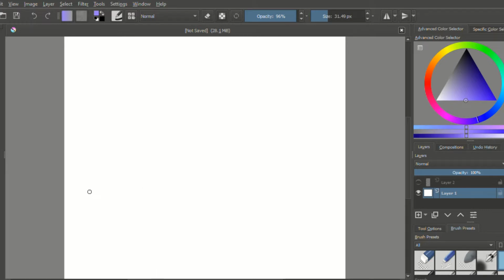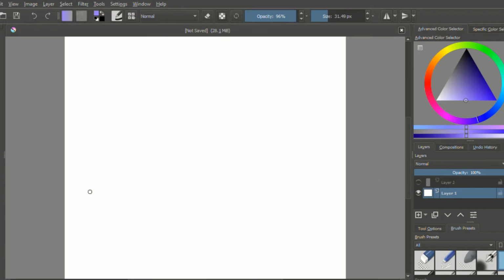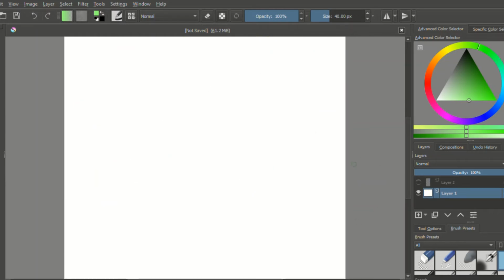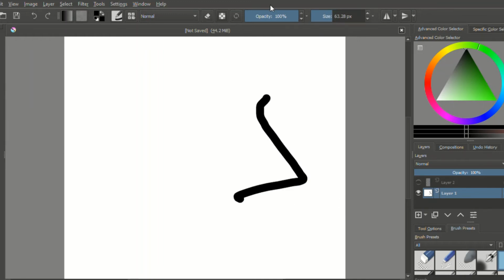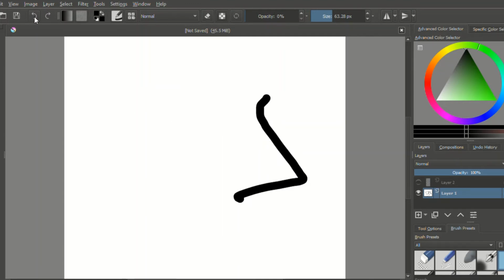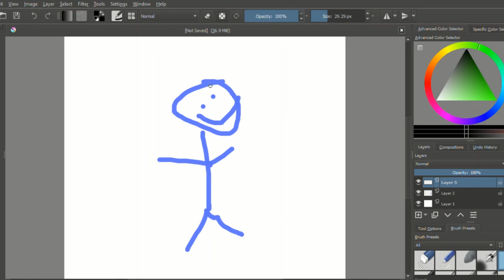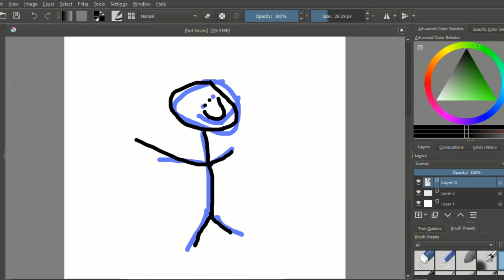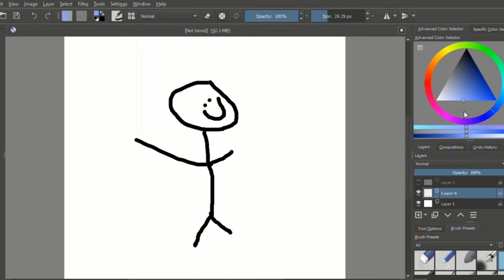The Basics Of Krita! (tutorial)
hi! hope you enjoyed this video :) Please tell me if you would like more tutorials